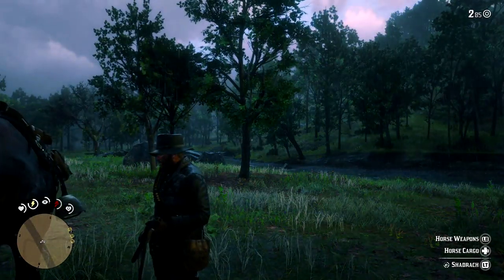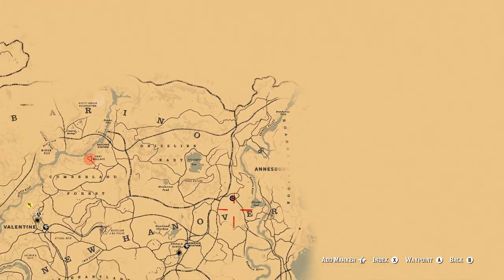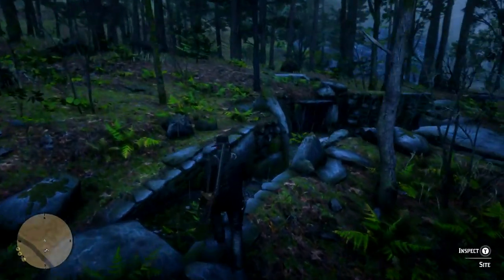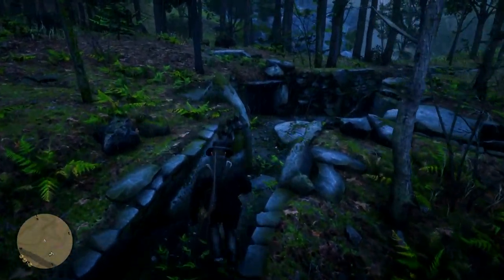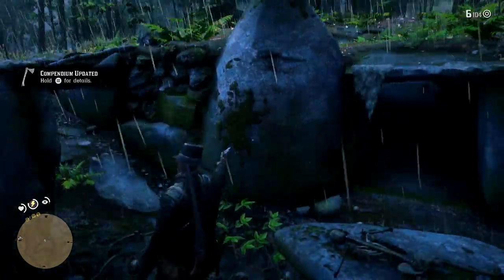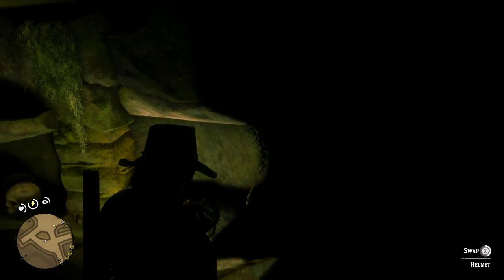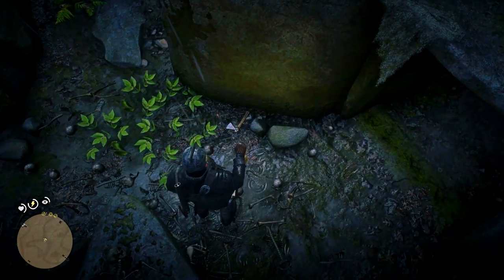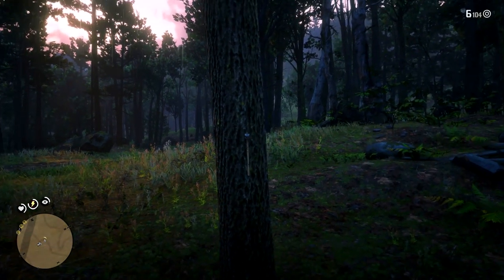Red Dead Redemption 2 Secrets! - VIKING'S HELMET & HATCHET LOCATION! (RDR2 Secret Weapon Location!)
Hello everyone welcome back to the channel. In today's Red Dead Redemption 2 video I am going to be showing you how to obtain the secret viking helmet and hatchet!

Music
Jim Yosef - Imagine

Thank you for reaching the bottom of the description!

Video Uploaded By MrSimoFTW